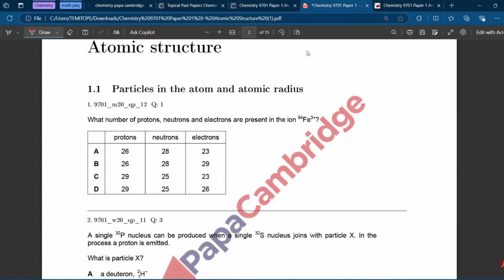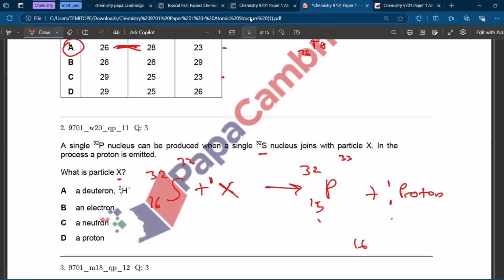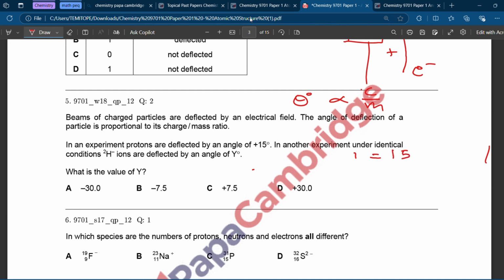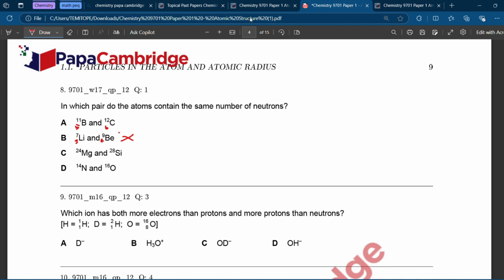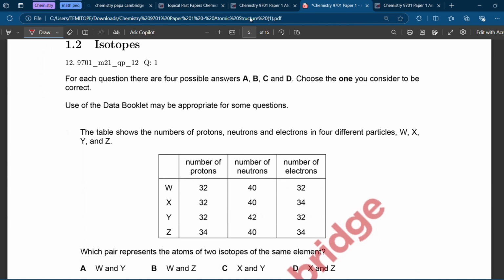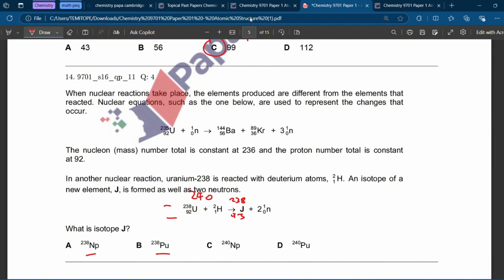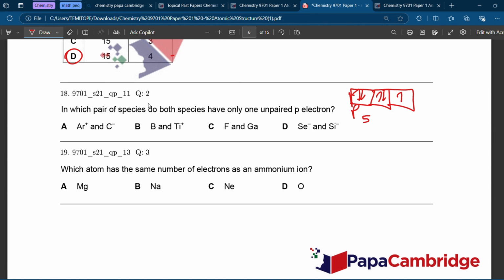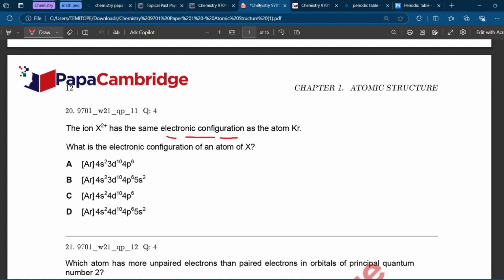Mastering Atomic Structure Questions 1-21 | A-Level Science Tutoring with Tjay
Welcome to Tjay’s A-Level Science Tutoring! 🎓

In this video, we’ll dive deep into atomic structure questions to help you master key concepts for your A-Level Chemistry exams. From understanding protons, neutrons, and electrons to calculating atomic numbers and mass numbers, I’ll guide you through common question types with step-by-step explanations and tips to ace your exams.

✅ What you’ll learn:

The structure of atoms: protons, neutrons, and electrons
How to determine atomic and mass numbers
Common mistakes to avoid in atomic structure questions
Strategies to tackle tricky A-Level Chemistry problems
Whether you’re studying for exams or just need a refresher, this video is perfect for building your confidence in atomic structure topics.

A-Level Chemistry, atomic structure, atomic number, mass number, protons, neutrons, electrons, atomic structure questions, A-Level science tutoring, Tjay Teaches Science, exam tips, chemistry tutoring, science education, chemistry for beginners.